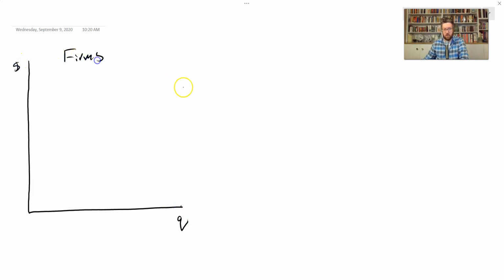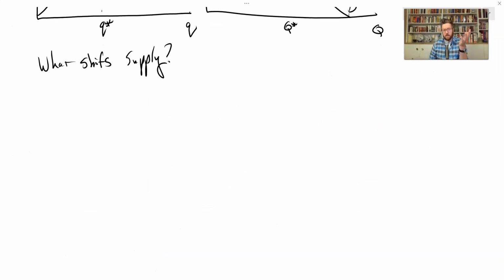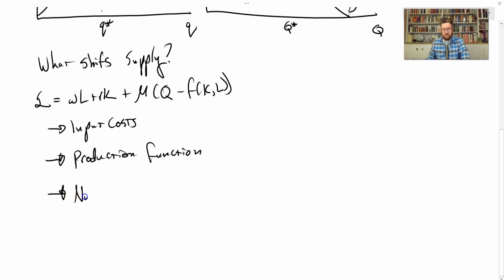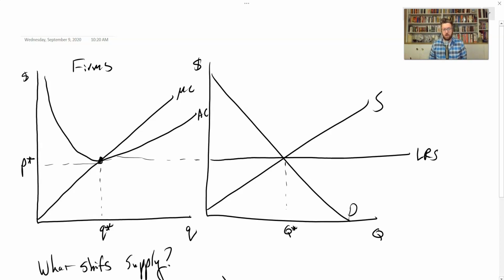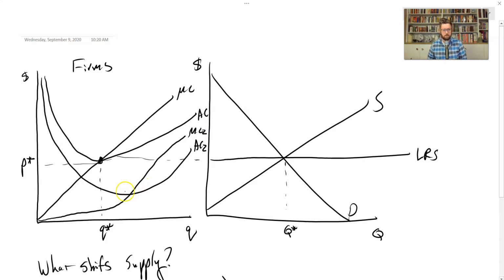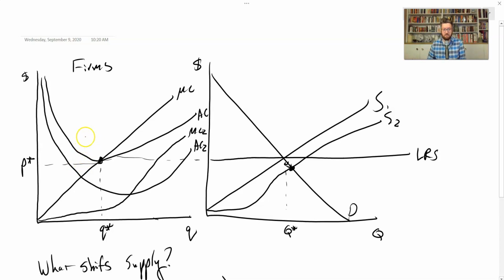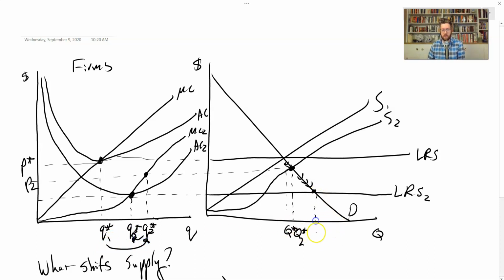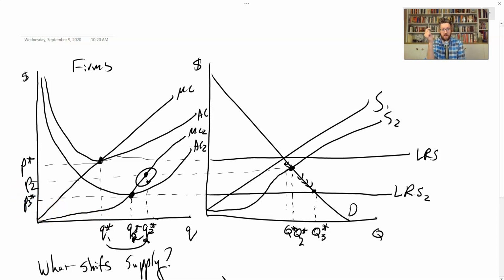2.5.7 Supply shock - Intermediate Microeconomics